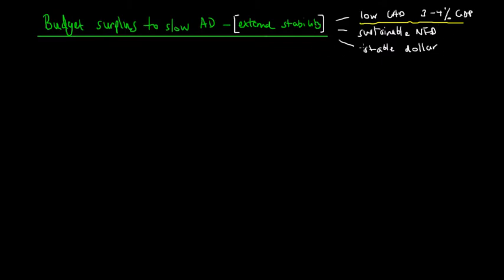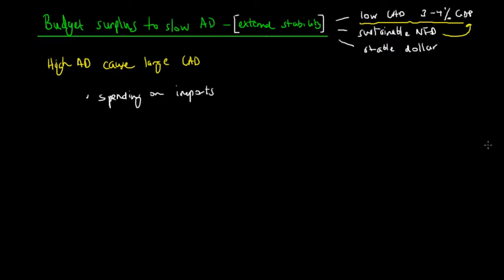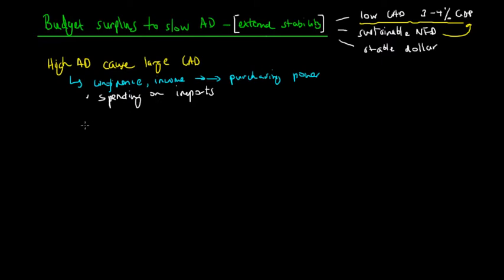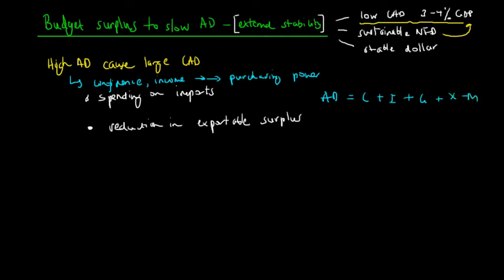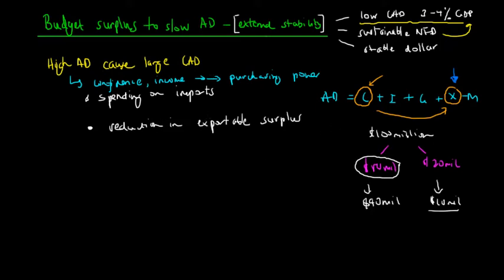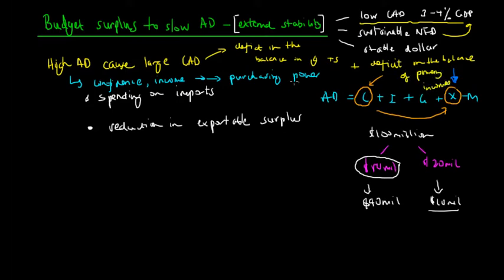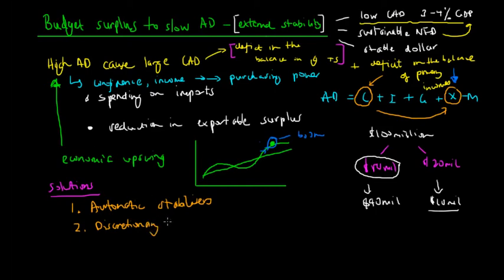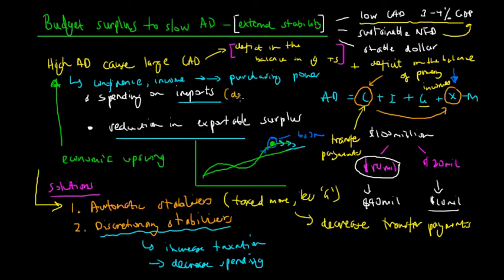Budget Surplus and Aggregate Demand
In this video, we look at how budgetary policy can slow AD in order to achieve external stability.